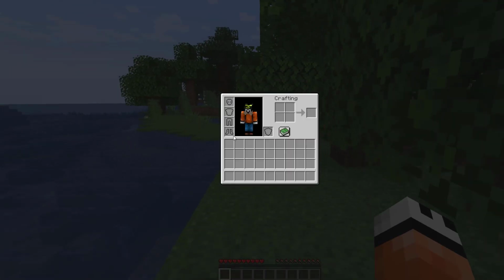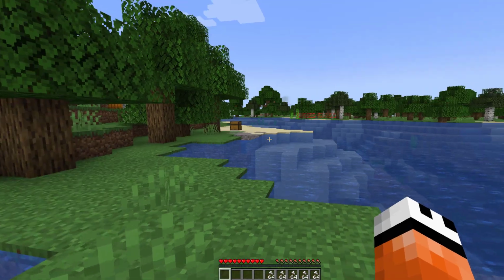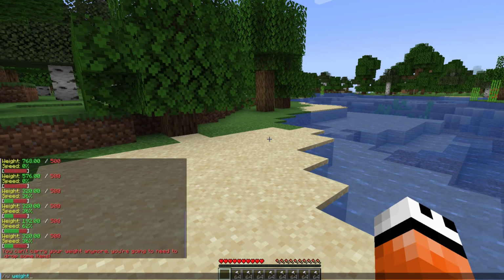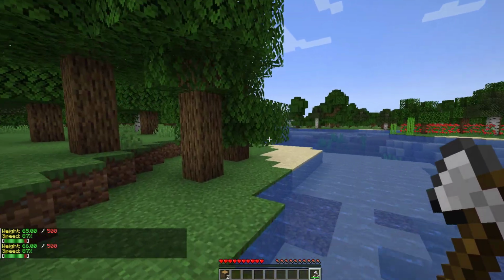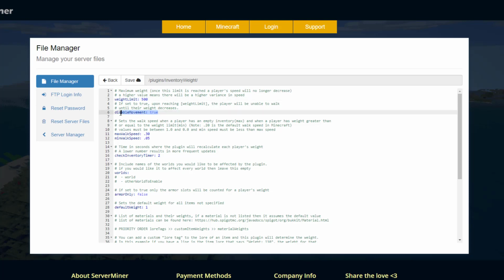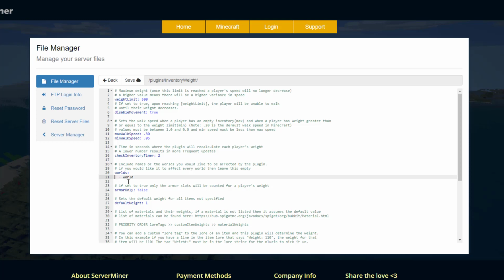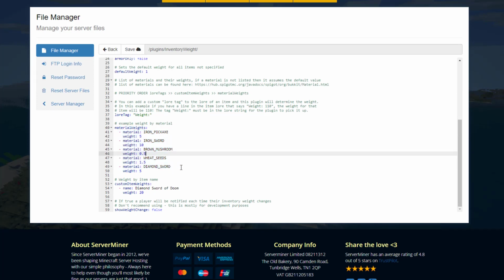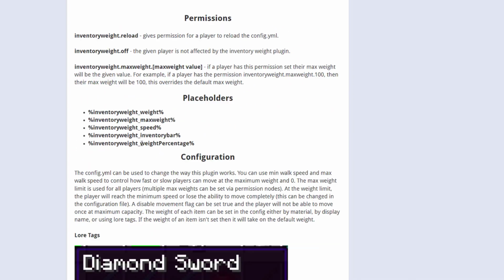Add weight to items in Minecraft with Inventory Weight Plugin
This tutorial will show you how to use the Inventory Weight plugin on your Minecraft Server!

Error with a plugin? The best course of action is to:
1. Make sure you have the latest spigot version and plugin version
2. Check console for any errors
3. Contact the developer on spigot/discord
4. Alternatively try an older plugin version